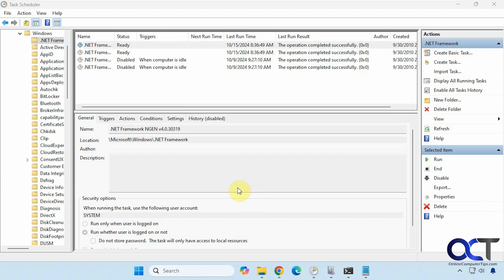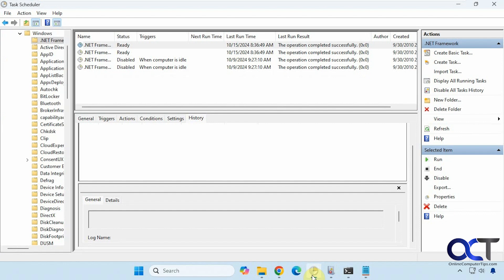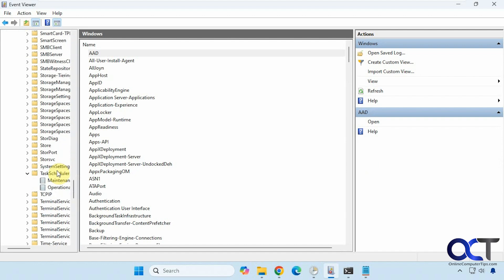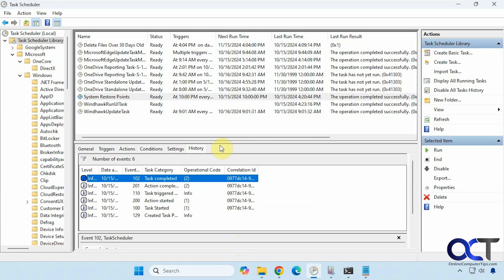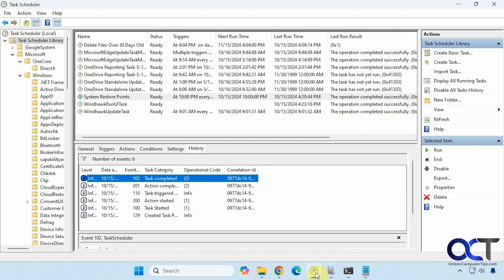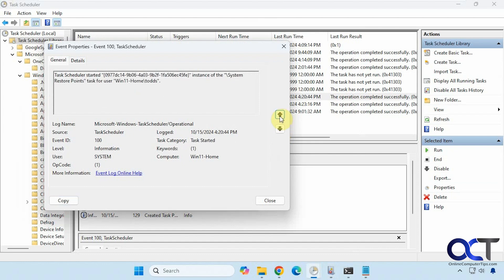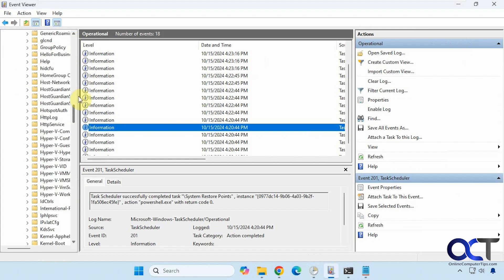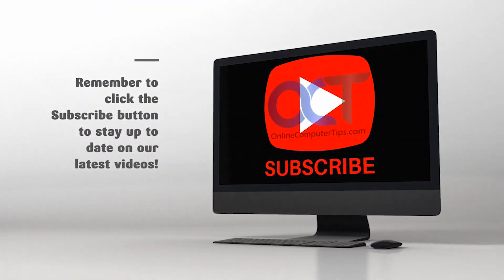How to Enable Task History and View Logs for Windows Task Scheduler Jobs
The Windows Task Scheduler is a tool that lets you automate tasks on your computer. You can schedule programs to run at specific times or in response to particular events. This can be anything from running a backup every night, launching an application at startup, or executing a script when a user logs in. It helps to ensure that maintenance tasks, updates, and other regular activities happen automatically without needing manual intervention.

If you would like to see the logs from these running tasks, then you will need to enable the history feature in Task Scheduler. Then you will be able to see log files for each task as well as be able to see them in the Windows Event Viewer.